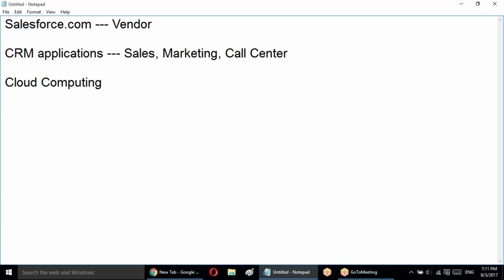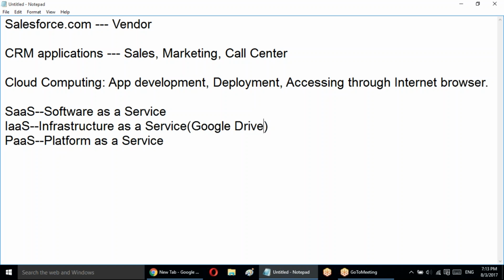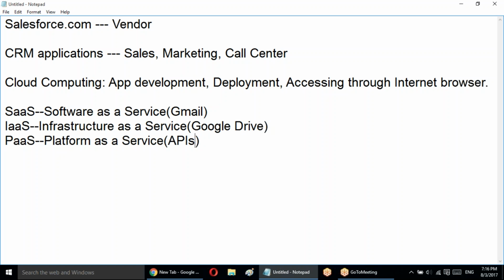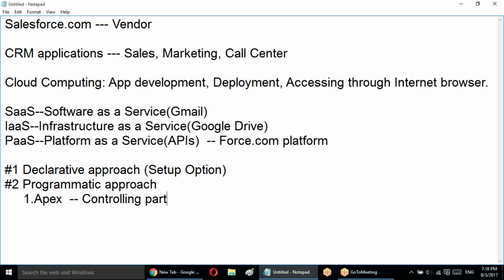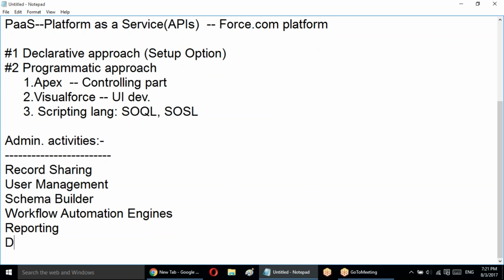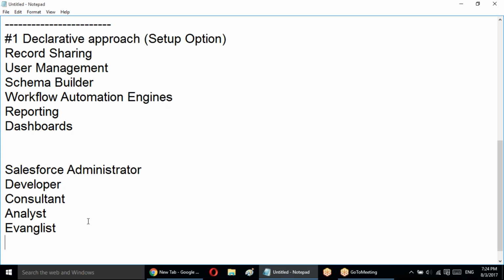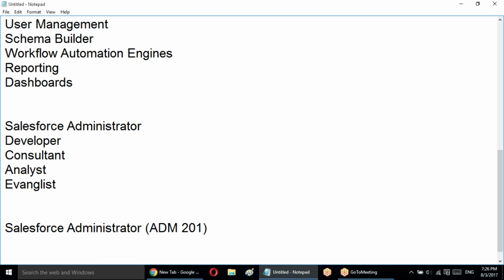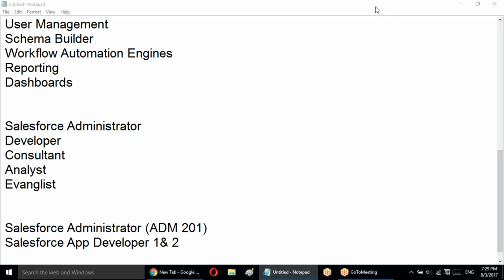Salesforce Training For Beginners | Salesforce CRM Online Training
Salesforce Administration and Development Training for beginners will introduce Concept of CRM by real-time experts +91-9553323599